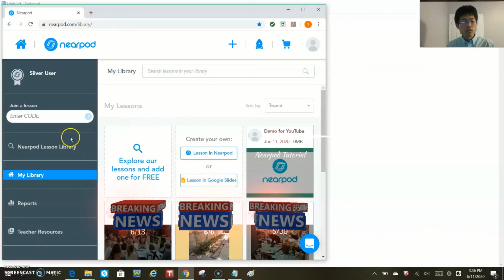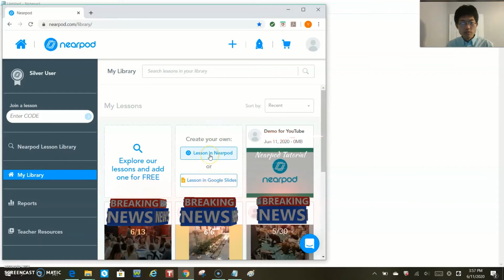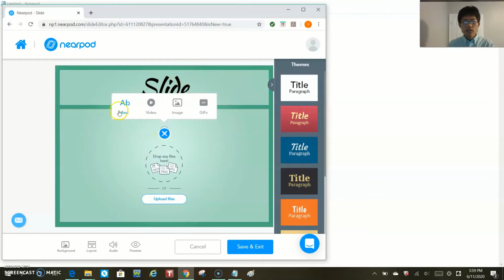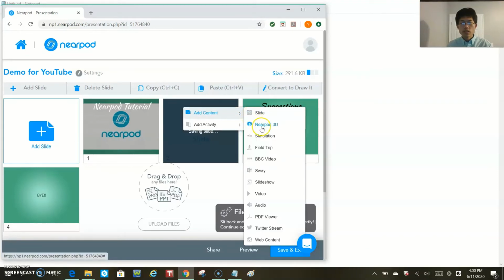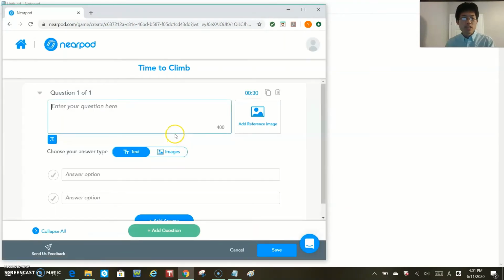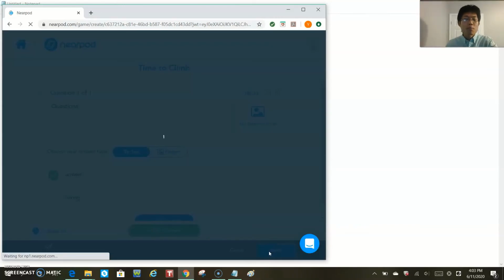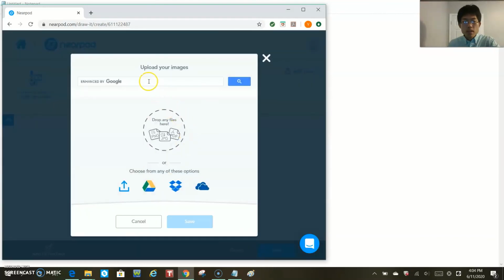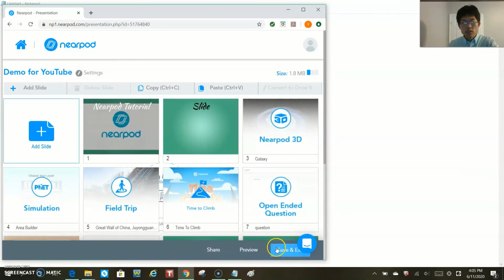[Part1] How to Use Nearpod - Creating and Searching Slides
This is part 1 of the Nearpod videos (total of 2 parts).
Showing how to create slides - exploring the existing ones or creating your own from scratch.

Nearpod is a tool that I use when I show slides to the students.
It can be used even if you are outside the classroom = can be used for e-learning as well!

I am editing few things to cover up my personal information in the video.
It's a breaking news...

Thumbnail - no cats today...